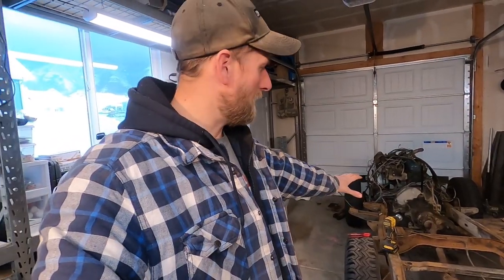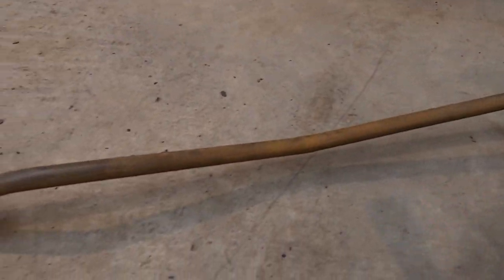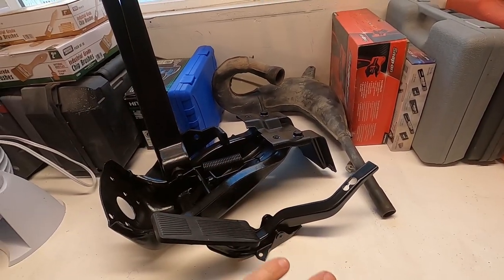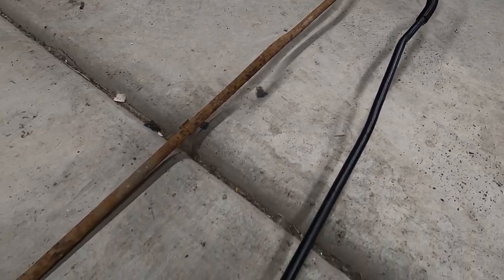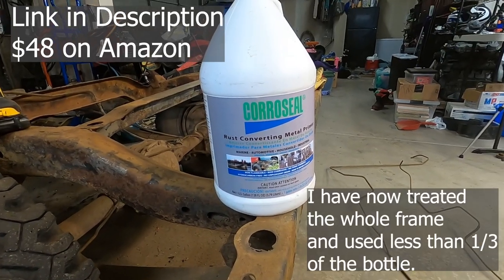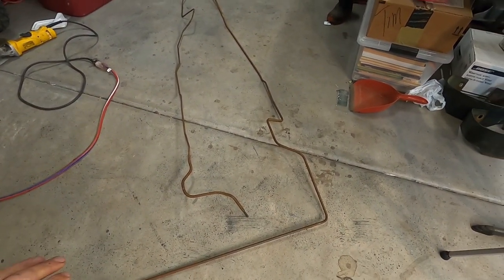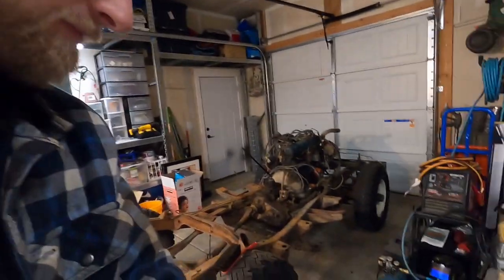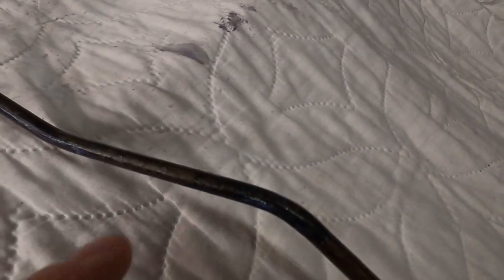Making Surface Rust Look BRAND NEW!!!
FILMING EQUIPMENT
GoPro accessory kit
GoPro audio cord
Flexible tripod